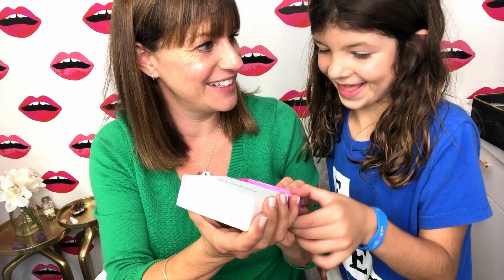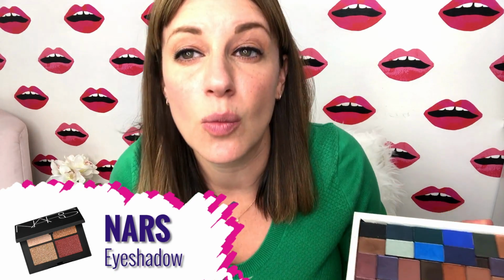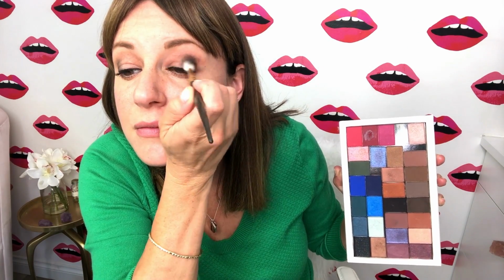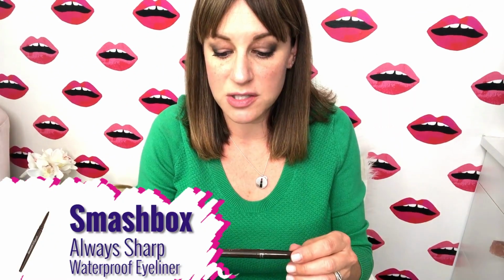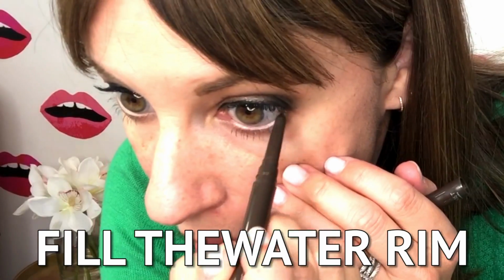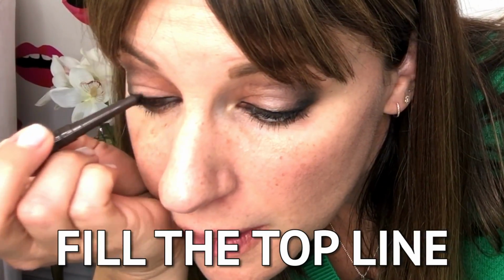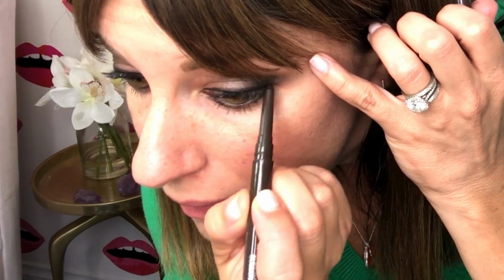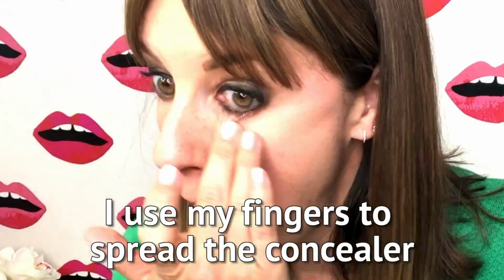EASY Way to Take Makeup from Day to Night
HI GUYS!!! This is a quick and awesome way to take your light day makeup to an elevated nighttime look. Let me know in the comments if you have any more tricks to taking makeup from day-to-night...we're all so busy and we could use as many tips as possible AM I RIGHT.

Oh also, ILY AUBURN JEWELRY! If you like the necklace, check them out

Products Used:
Nars Eyeshadow (Coconut Grove, Night Breed)

Smashbox Eyeliner (Sumatra)

Smashbox Concealer

Tom Ford Duo Blush

Ogee Sculpted Lip Oil (Azalia)